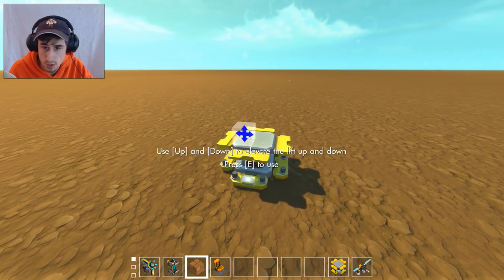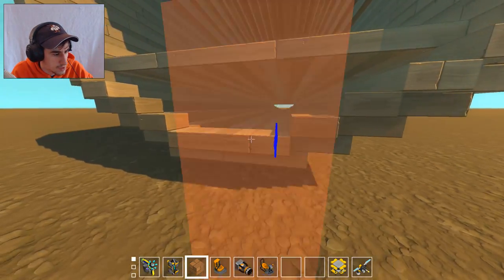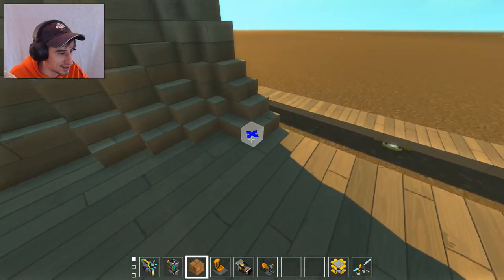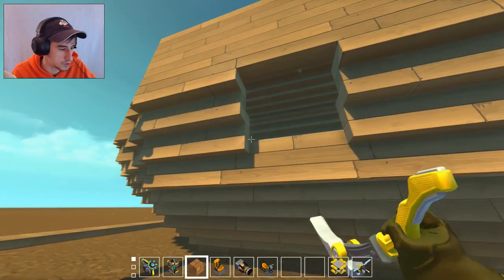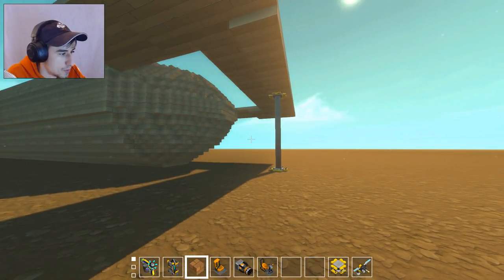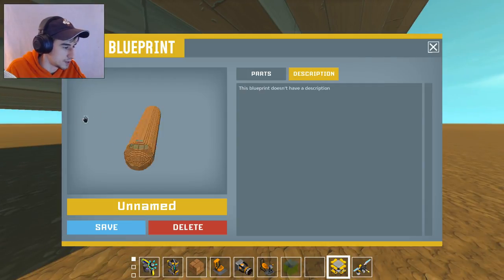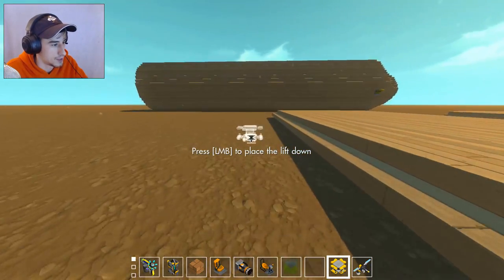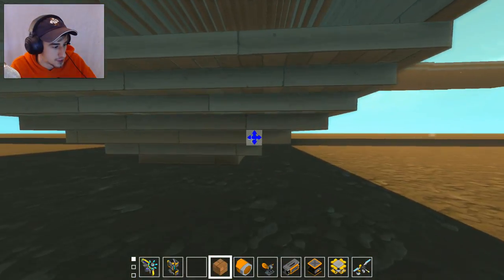Building a Flying Potato Crayon Cargo Plane Pixel Oval! (Scrap Mechanic Live Stream VOD)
Hey everyone, back in Scrap Mechanic building stuff.

Stream Rules:
1 - No Spamming Chat
2 - No Self Promotion
3 - No Profanity
4 - Respect the Mods